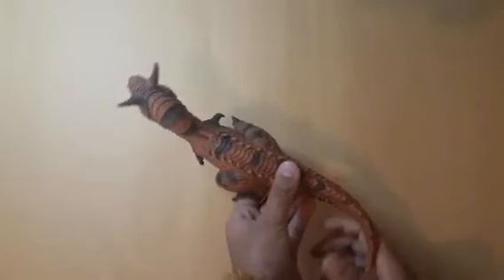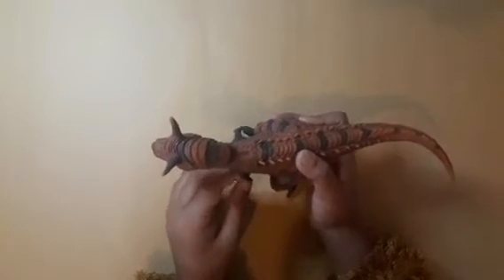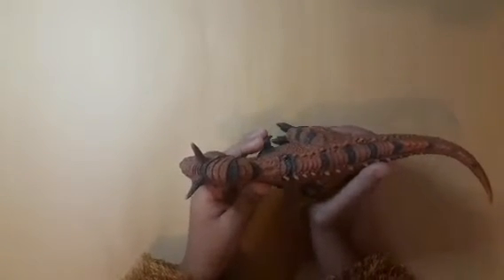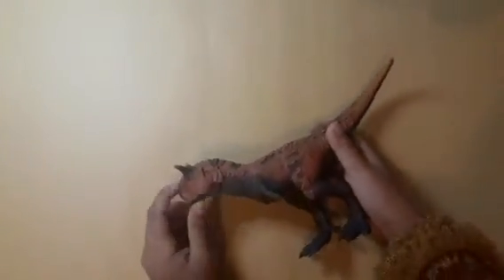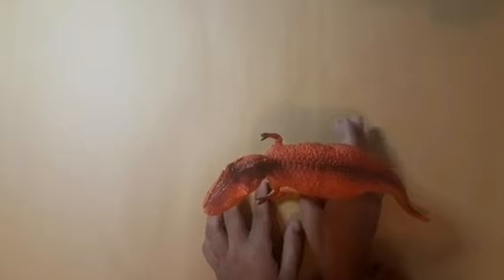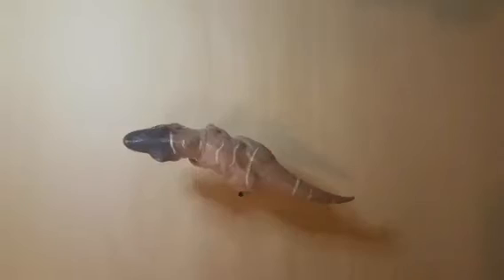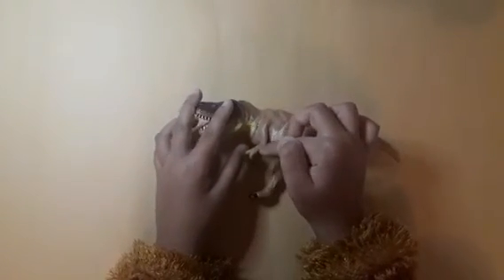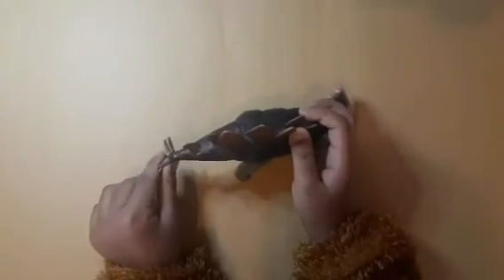Information about Carnotaurus, Majungasaurus, Tyrannosaurus rex and Stegosaurus (Part 2)